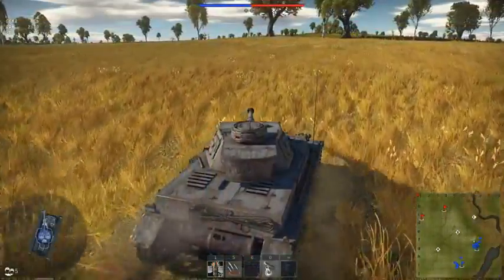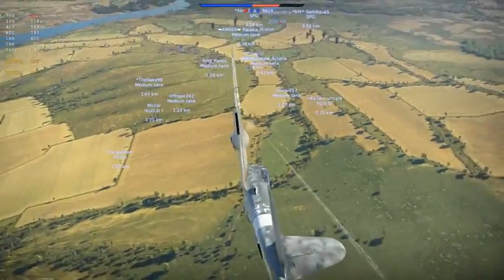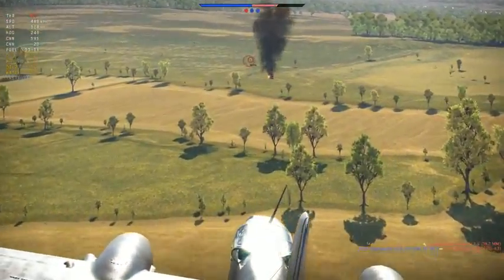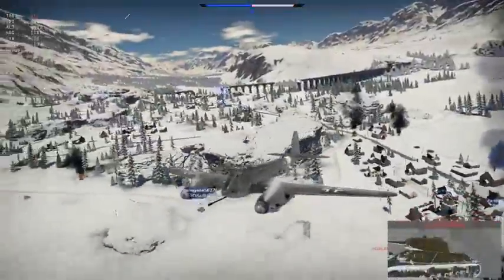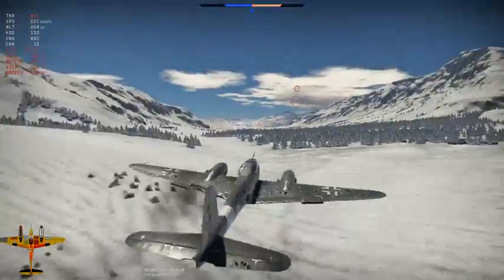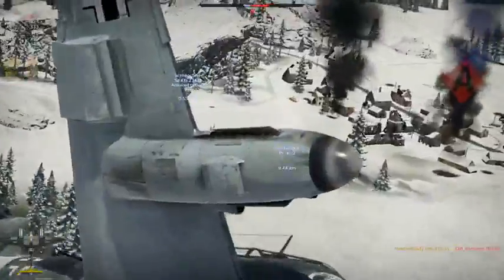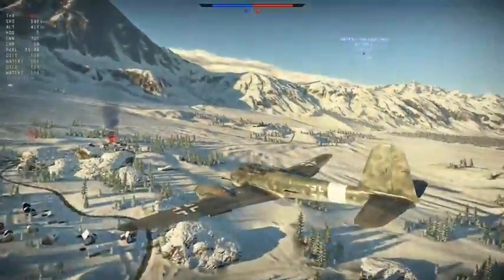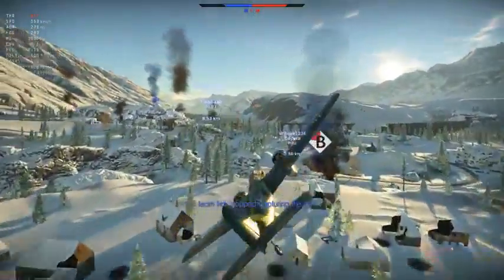TANK BUSTA - Me-410 50mm CAS Thunder Plane Gameplay